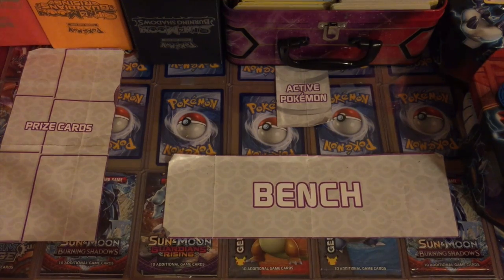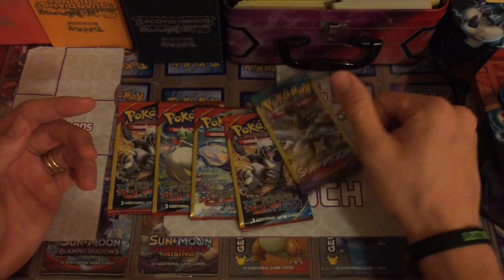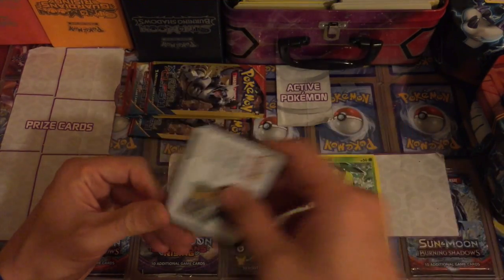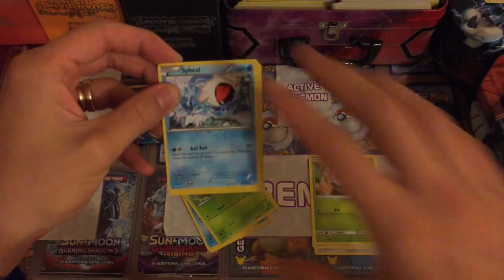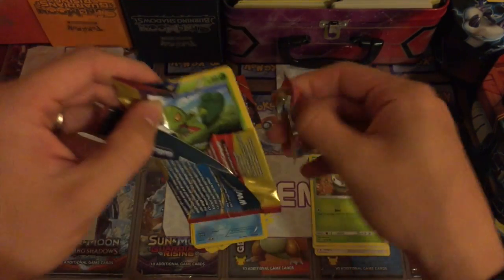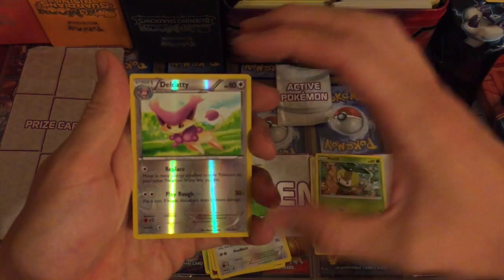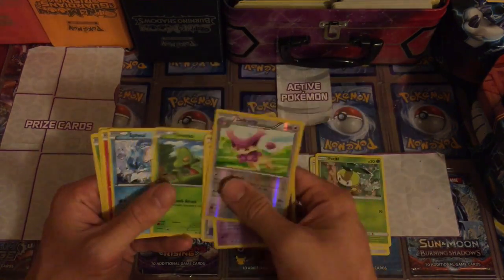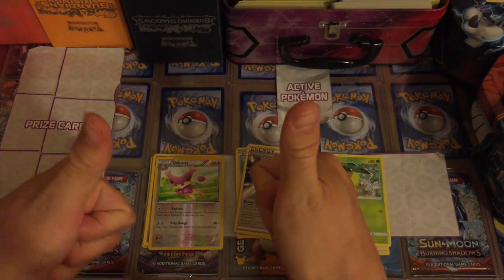PRIMAL CLASH DOLLAR TREE PACKS???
My wife found me some very random Primal Clash packs at a Dollar tree near us!!!